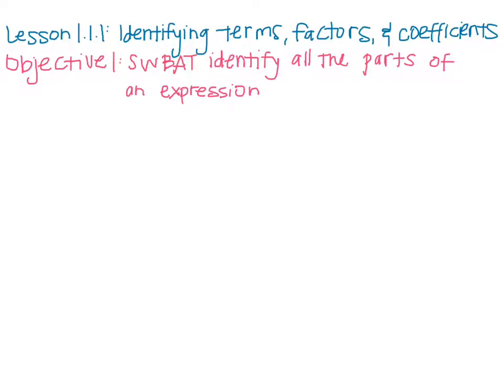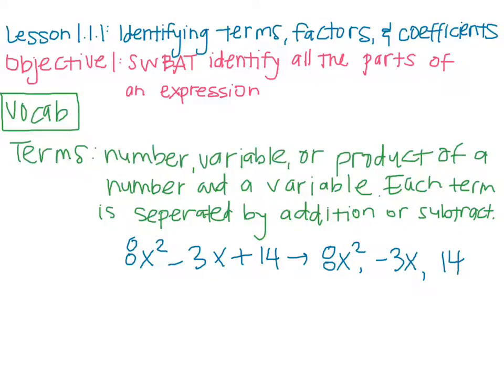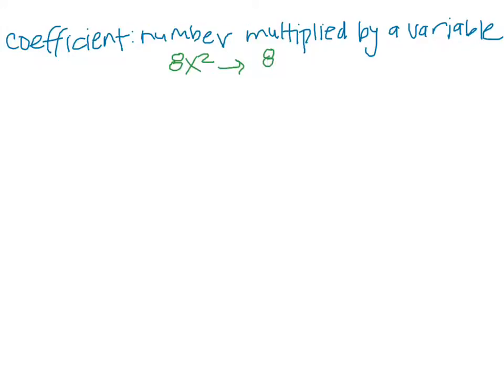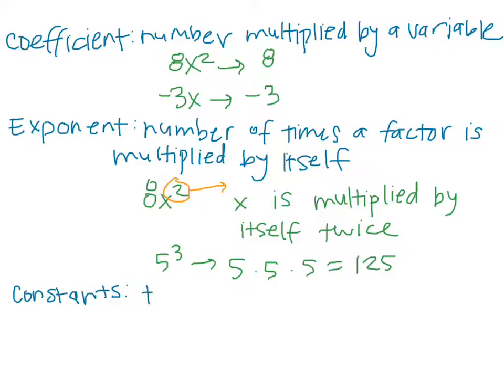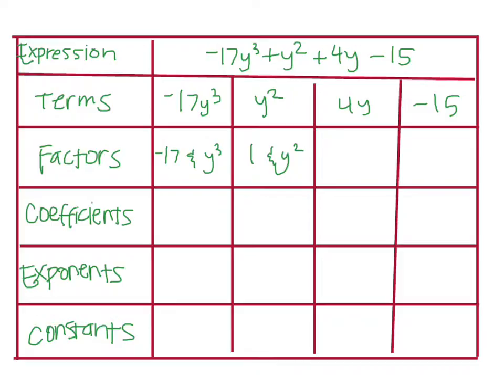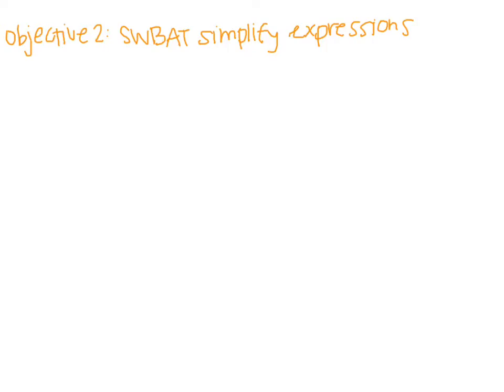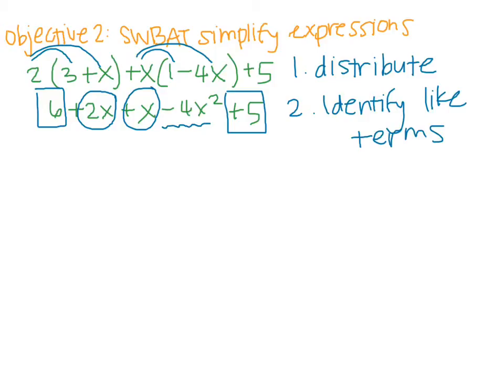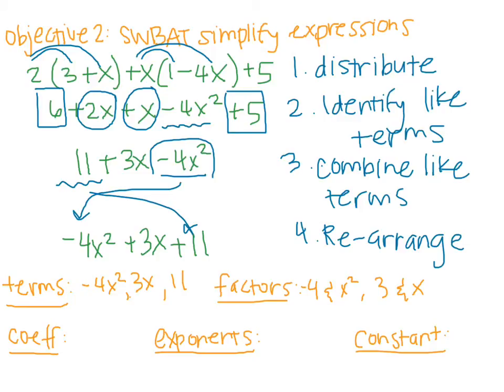Lesson 1.1.1: identifying terms, factors, and coefficients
SWBAT Identify all the parts of an expression, SWBAT simplify expressions